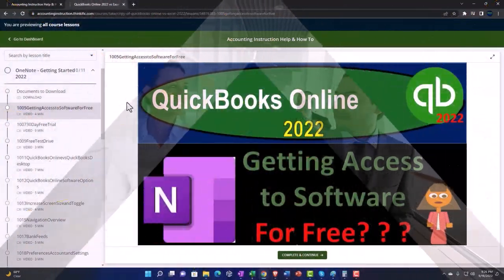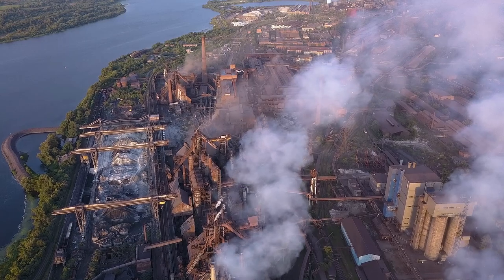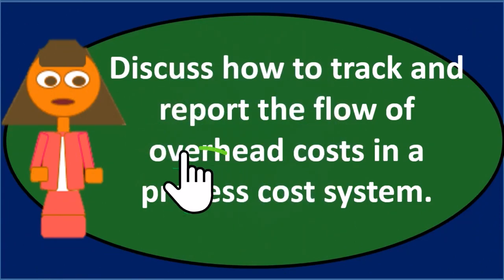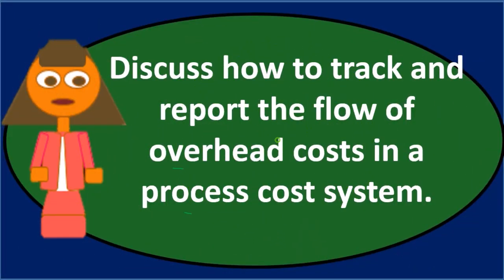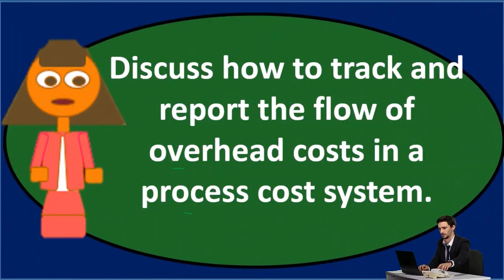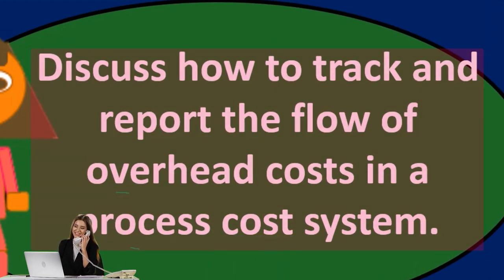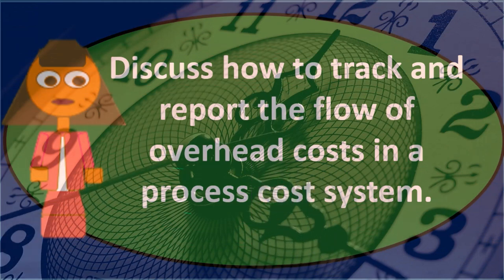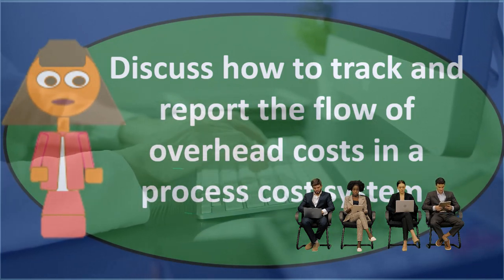Discussion Question 1 PC